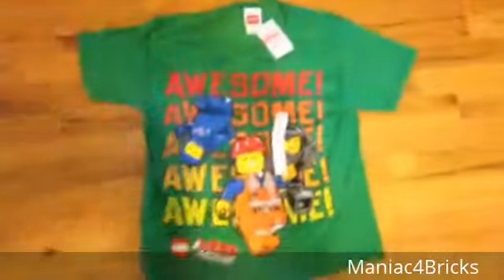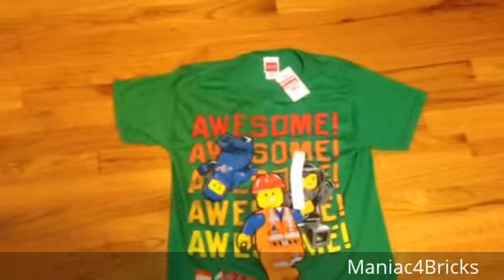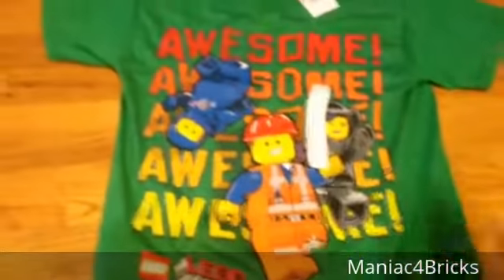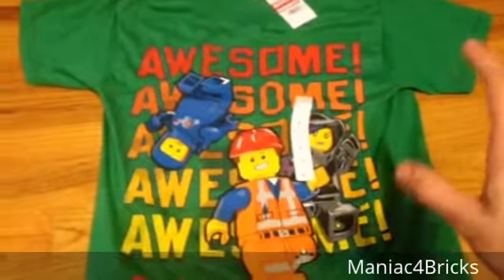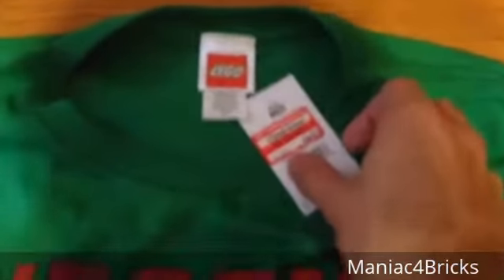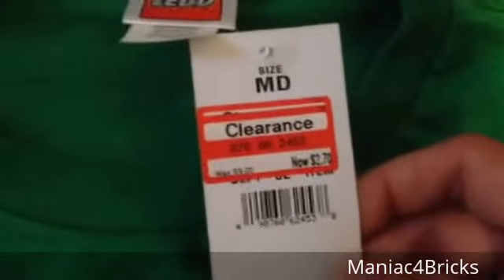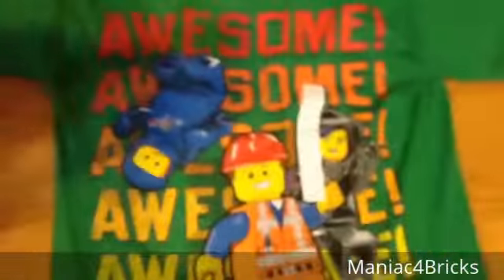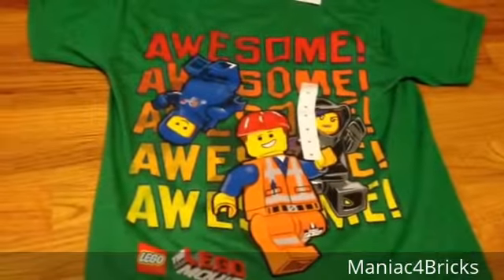Media Reviews: "Awesome!" Green T-Shirt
"Awesome!" Green T-Shirt
Price: $6.30 Clearance from Target
Theme: The LEGO Movie
Year: 2014